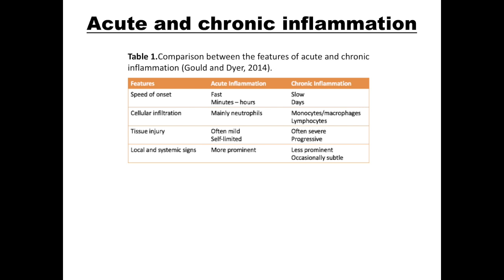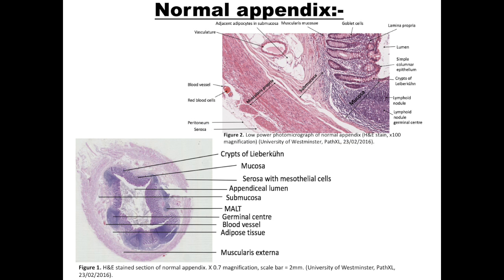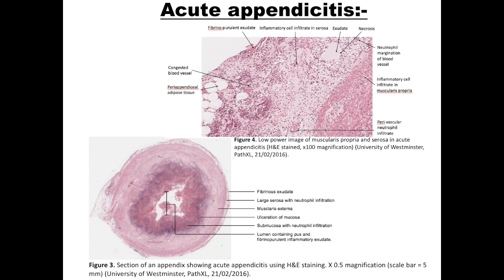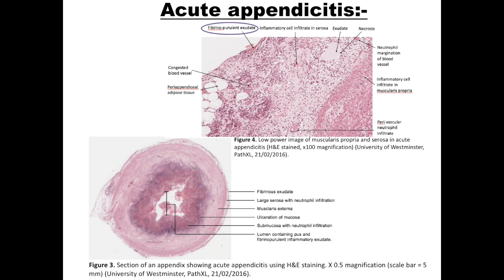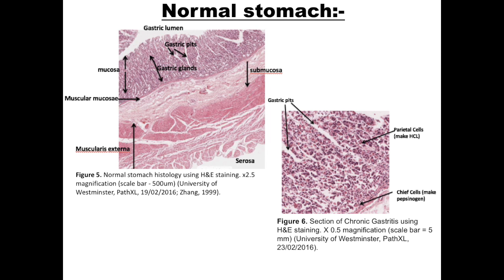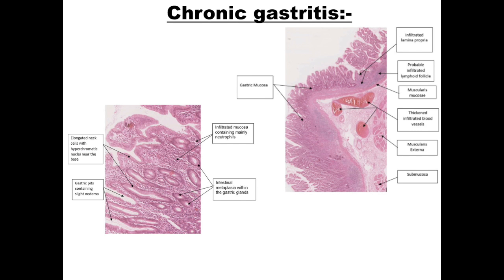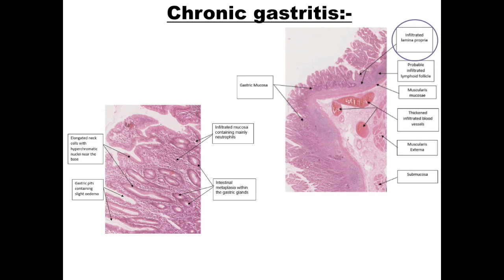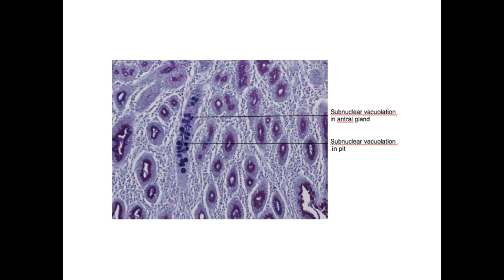Acute and Chronic Inflammation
Cellular Pathology